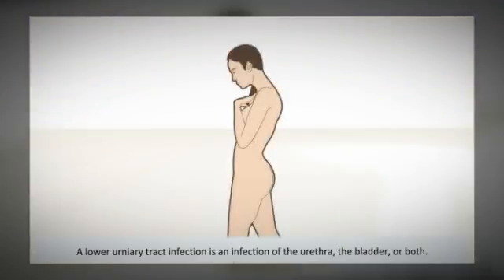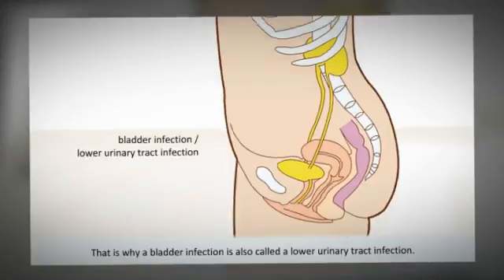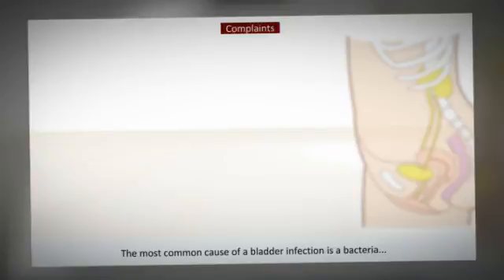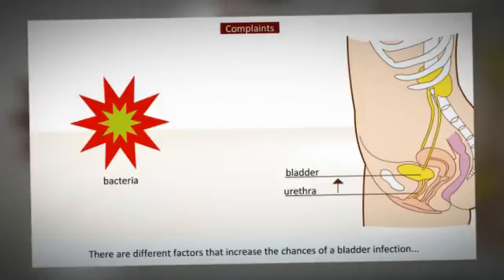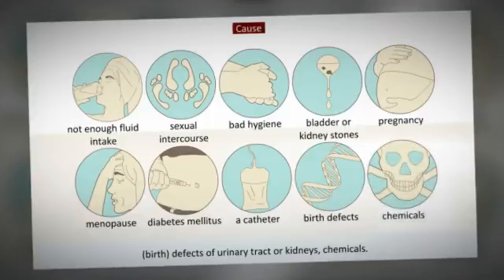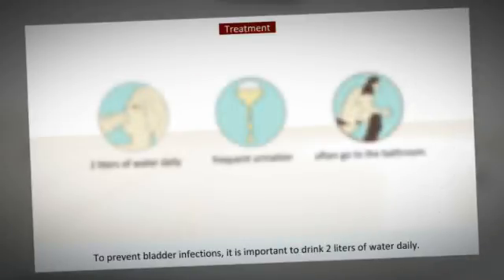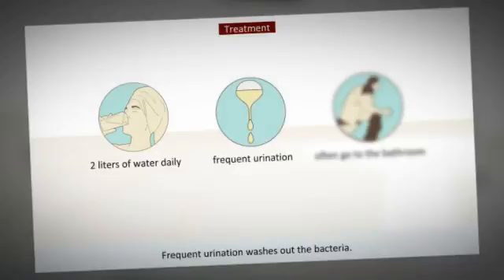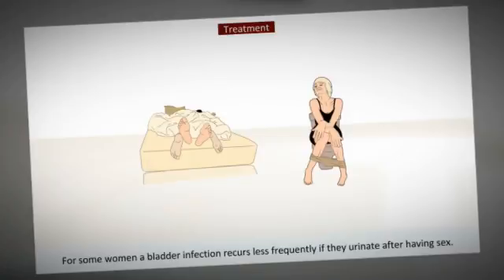My Stupeflix Video